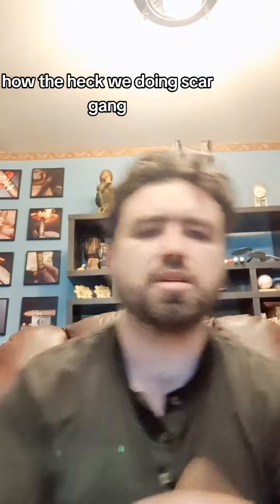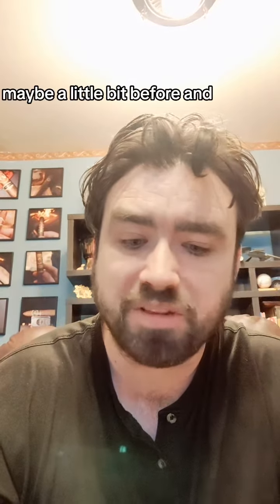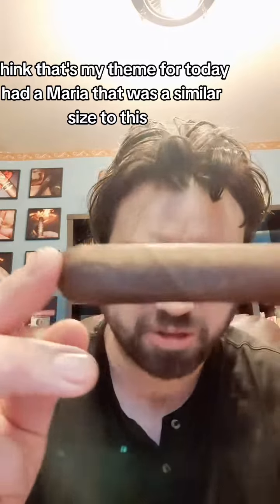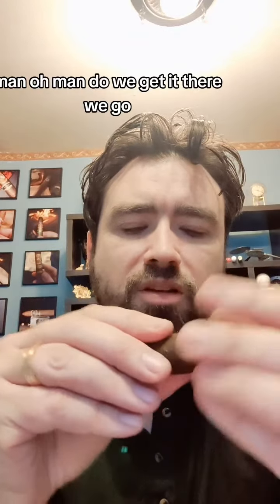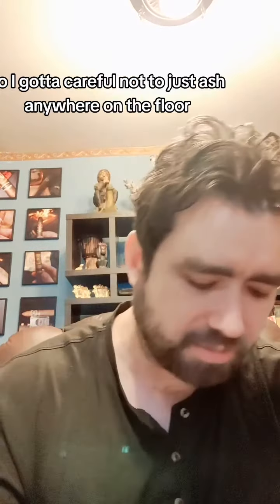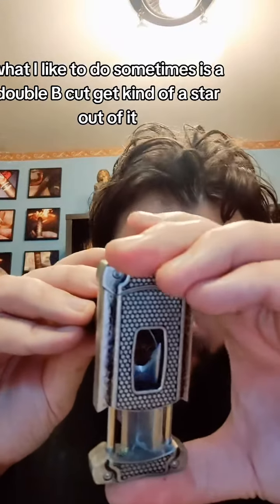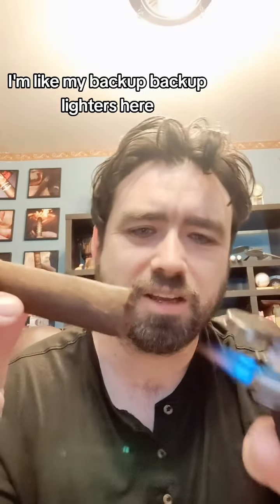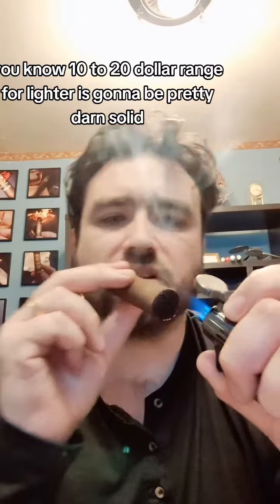February 16, 2024